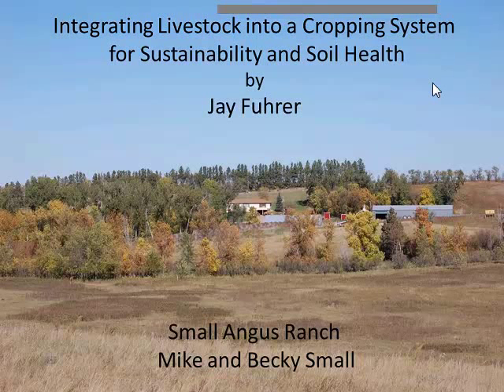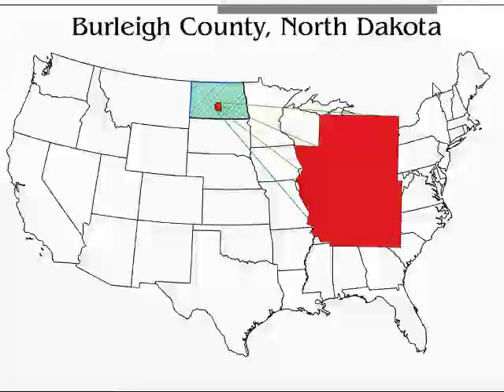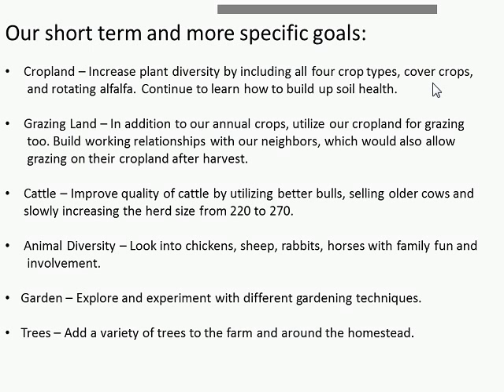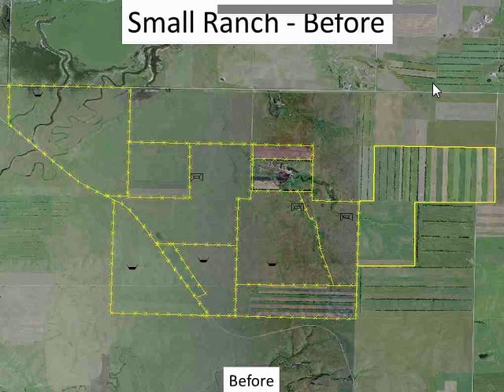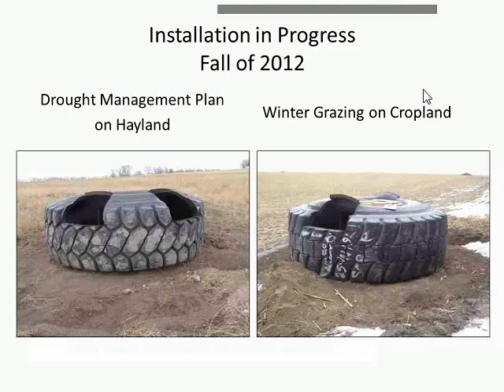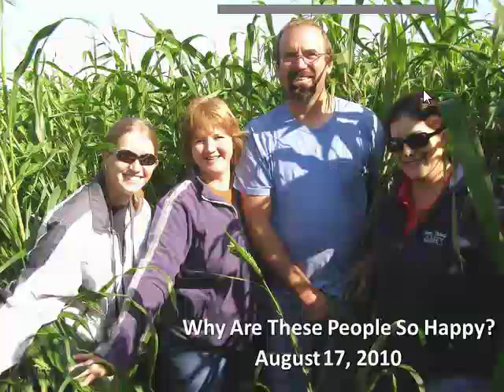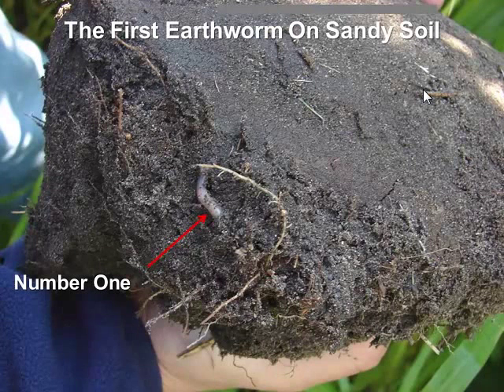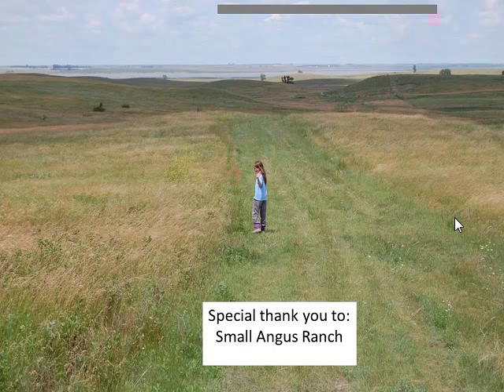Integrating Livestock into a Cropping System for Sustainability and Soil Health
Presented by Jay Fuhrer, District Conservationist, USDA Natural Resources Conservation Service, Bismarck, ND.

to earn CEUs.

View this webinar to learn how the Small Angus Ranch in Burleigh County, North Dakota, is working toward the goals stated in the webinar title.

Follow along the Small's soil health road as the before and after of their recently installed cropping and grazing systems are illustrated. The Small's started by addressing cropland, rangeland, and hayland resource concerns. Next, they supplied a bridge (cover crops, crop aftermath, etc.) that the livestock are using to connect all the land uses together. Additional topics will include the supporting conservation practices they installed, such as water developments, livestock pipelines, fences, and cover crop combinations. The webinar will conclude with the next steps the Smalls are considering to further strengthen the overall sustainability and soil health of the ranch, which will include wildlife and insects.